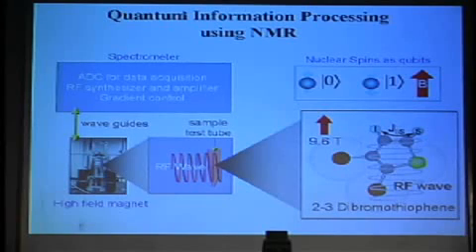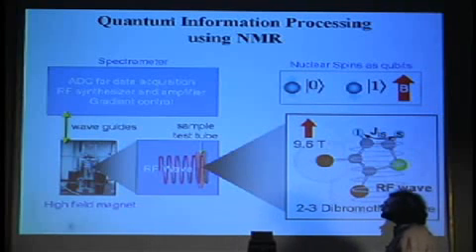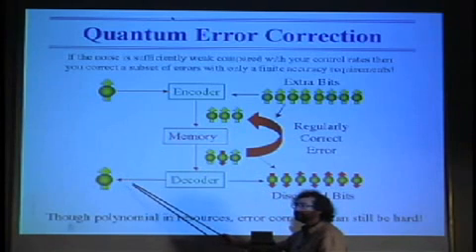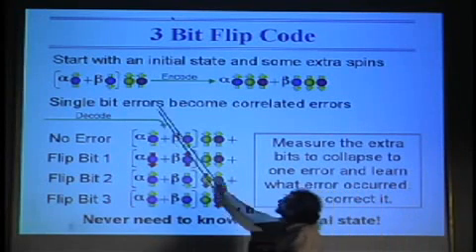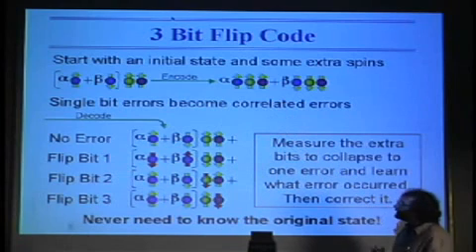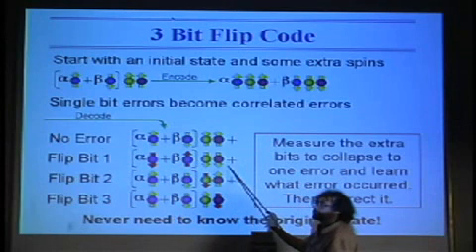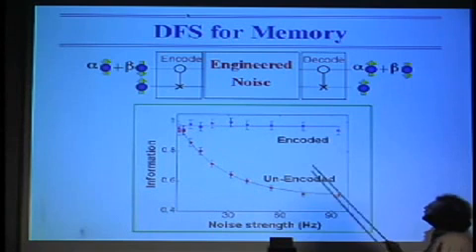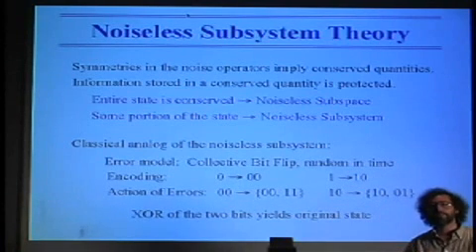David Cory, "NMR Perspectives on the Physics of Quantum Information Processing"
David Cory (MIT), during FANO Memorial Symposium, "Resonances and Reflections:  Profiles of Ugo Fano's Physics and Its Influences", held July 24, 2002 at The Institute for Theoretical, Atomic and Molecular and Optical Physics, Harvard-Smithsonian Center for Astrophysics, Cambridge, Massachusetts.
© Harvard University and David Cory. The text and images on ITAMP's YouTube channel are intended for public access and educational use. This material is owned or held by the President and Fellows of Harvard College. It is being provided solely for the purpose of teaching or individual research or enrichment. Any other use, including commercial reuse, mounting on other systems, or other forms of redistribution requires permission.